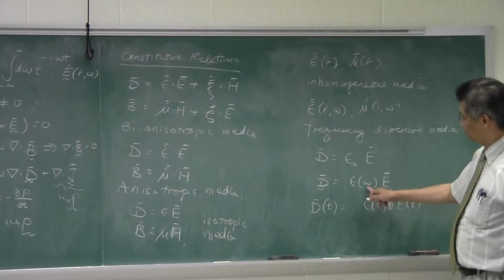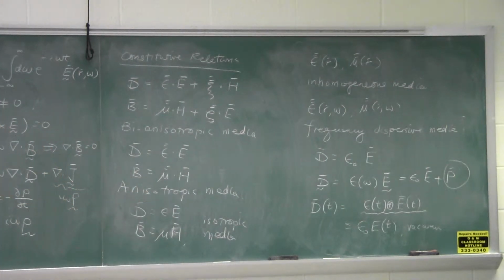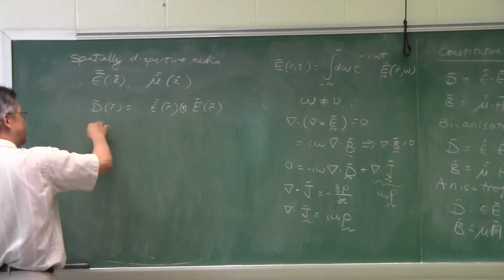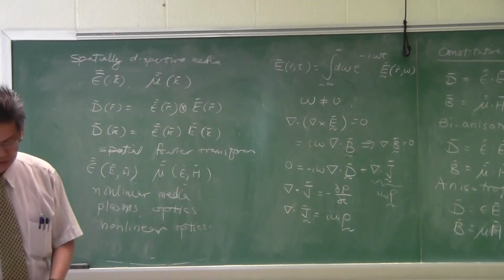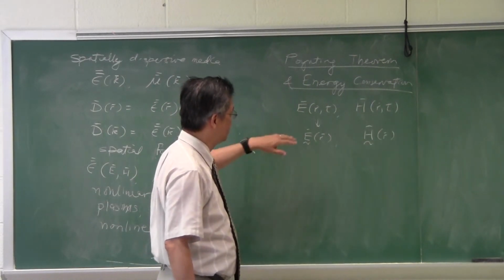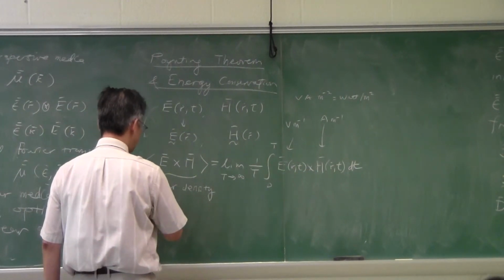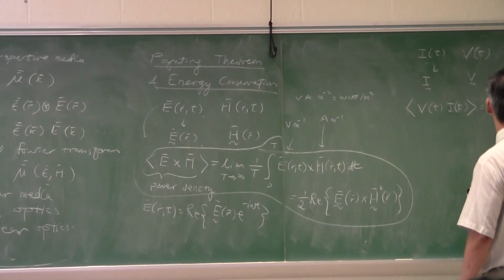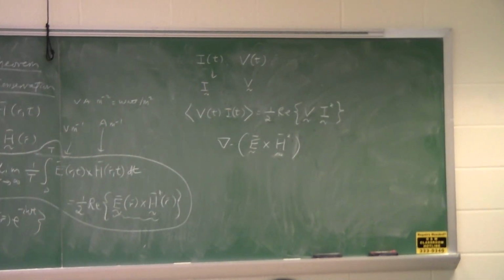UIUC ECE 571 Lecture 1-3